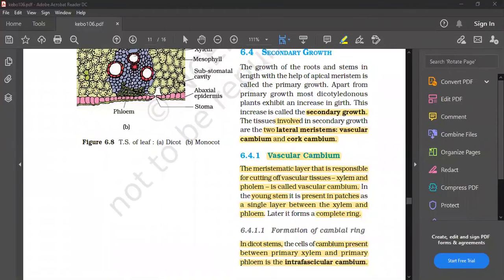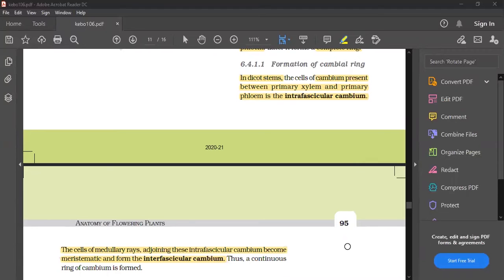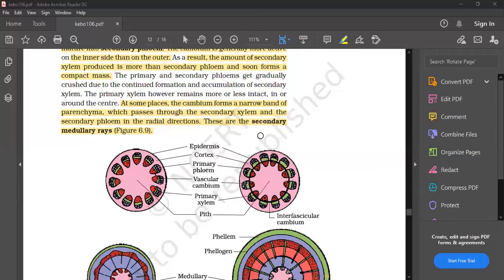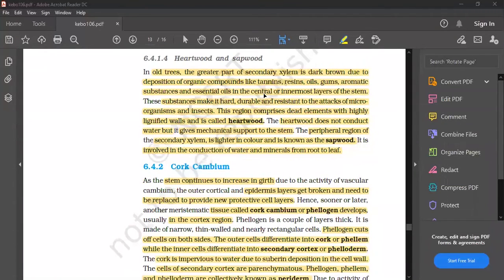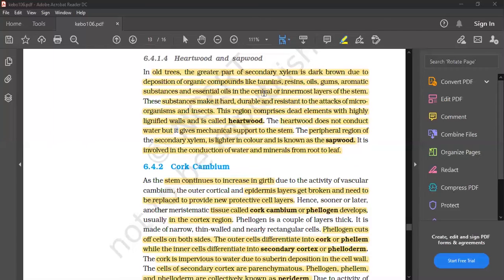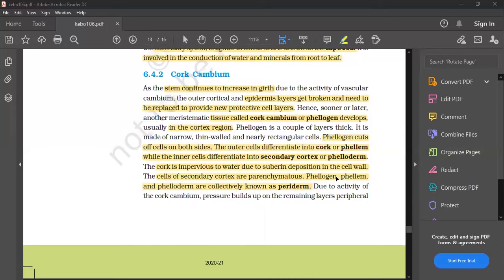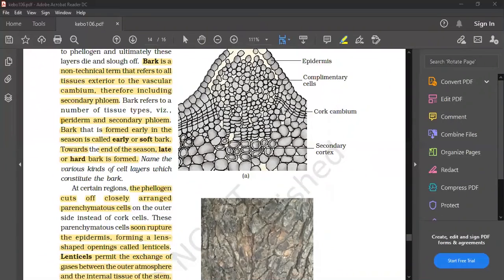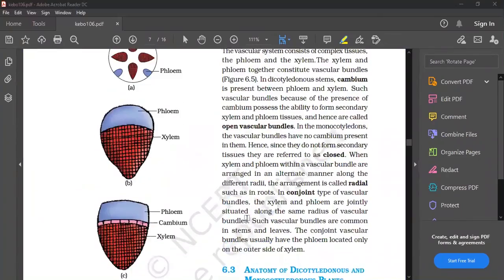Anatomy of flowering plants |P-6| 11 STD Biology| NEET,JEE | SHAFI'S NEET CENTRE PALA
Pala Entrance  Shafi's ATC Ayoor is a Youtube Channel by  Shafi's ATC (S-ATC),Ayoor Kollam District,Kerala.SATC Ayoor is an educational institution for 11,12 STD Students focussing on Tuition and Medical ,Engineering Entrance Coaching .

This channel will be uploading videos in subjects of Physics,Chemistry,Biology,Maths,English, Computer Science .

Special doubt clearing and question solving sessions are also available.